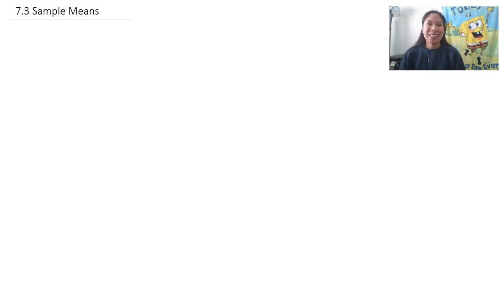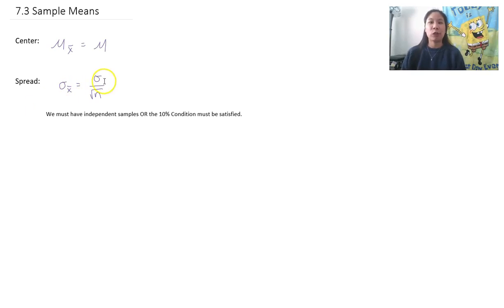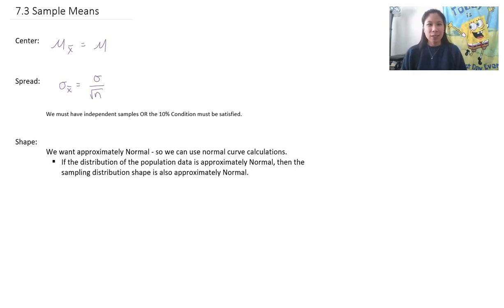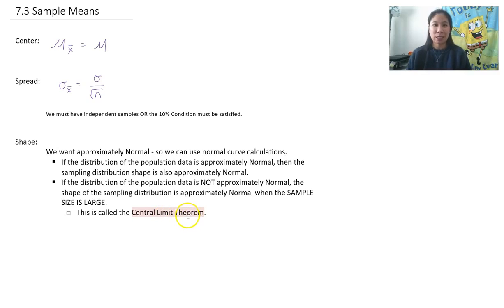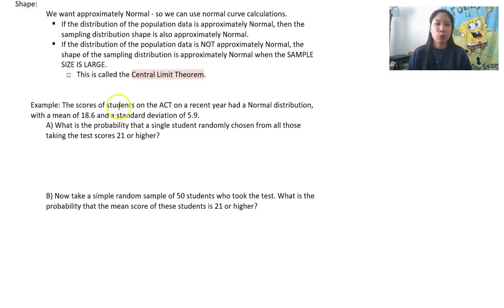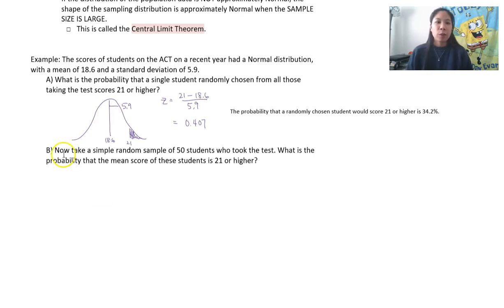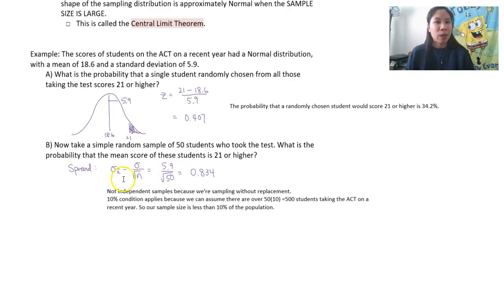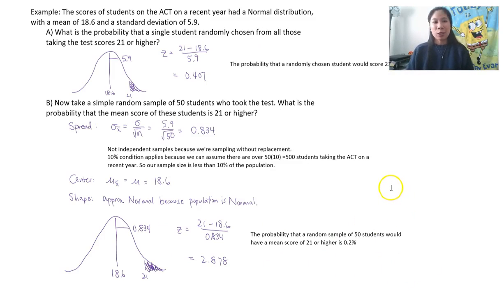AP 7.3 Sample Means